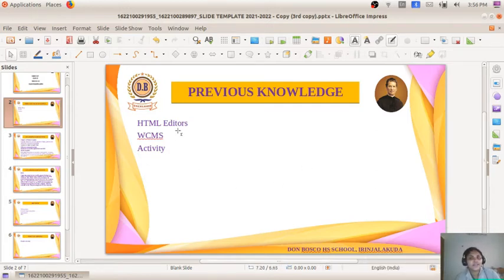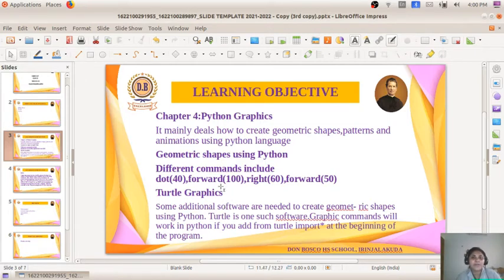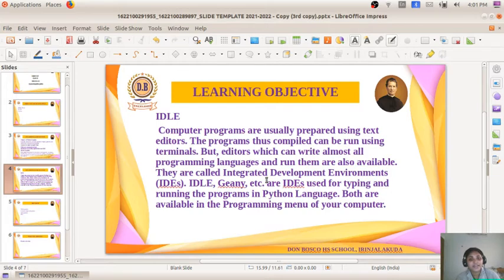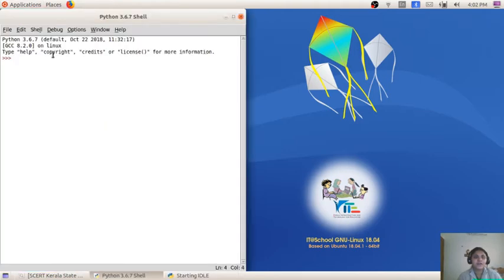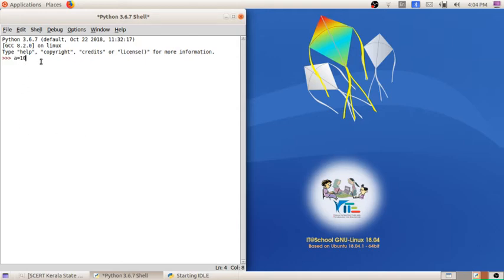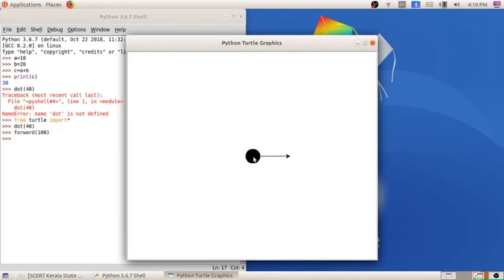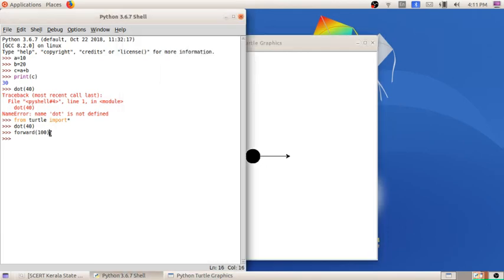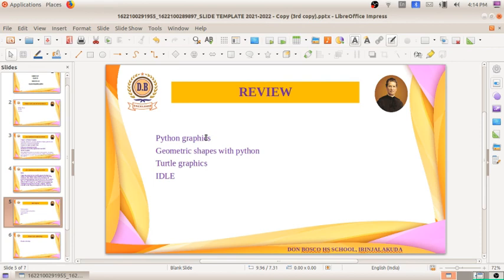ICT 10 Video 20 Babitha